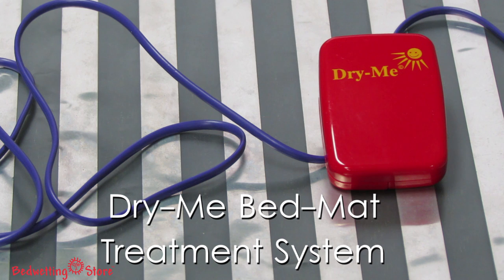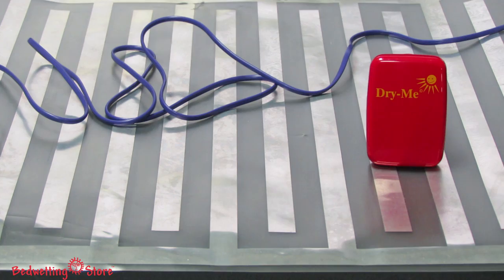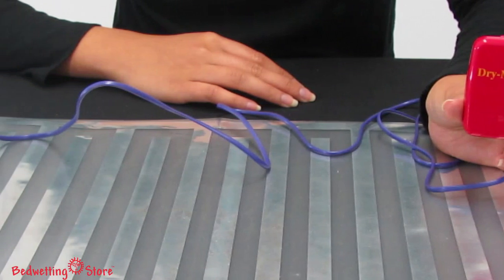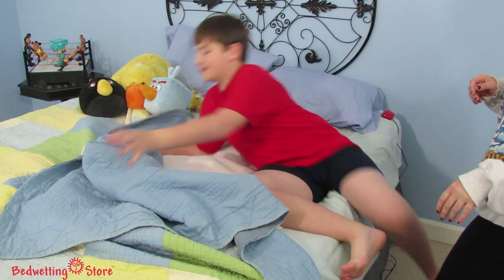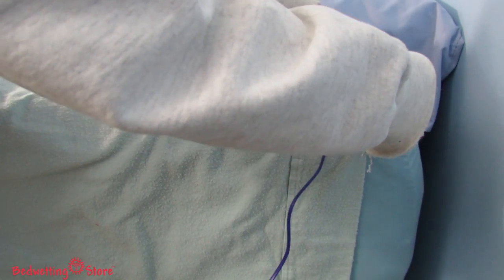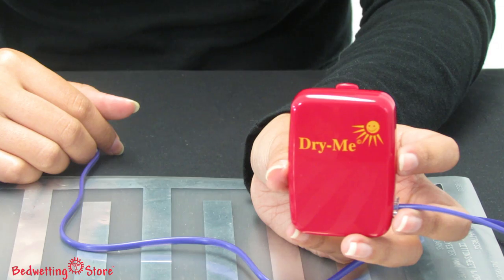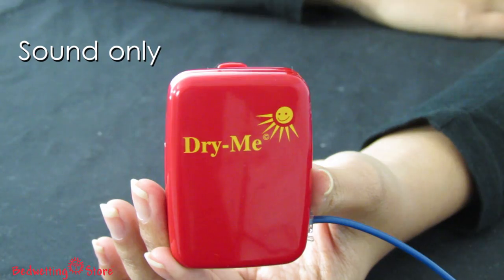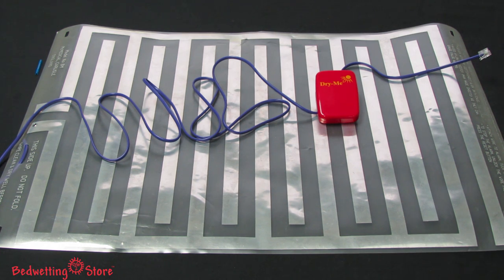Bedwetting Store - Dry-Me Bed-Mat Treatment System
Dry-Me Bed-Mat Treatment System
When a wearable alarm won’t do

Simple, easy to use and effective against bedwetting, the moisture sensing Dry-Me Bed-Mat Treatment System is specifically designed for children who will not wear an alarm. Placed under the bed sheet or inside a pillow case beneath the child, the alarm sounds when the pad’s sensor strips detect moisture. The 21 x 15.5” bed pad connects to the alarm unit with a convenient 7 foot cord. Clip red alarm unit to bed sheet or pillow so child can easily hear it. Choose 8 loud sounds and vibration, sounds only or vibration only. To turn off, simply disconnect and press the reset button.

Comments from the Bedwetting Store:

If your child sweats at night, placing the plastic mat under a thin beach towel will secure it in place and prevent sweat from triggering the alarm. Tuck the excess cord under the towel or sheet for safety. Clip the alarm unit to the pillow and not your child’s pajamas so it will stay anchored as they move in their sleep.

Item: J-DM18BM